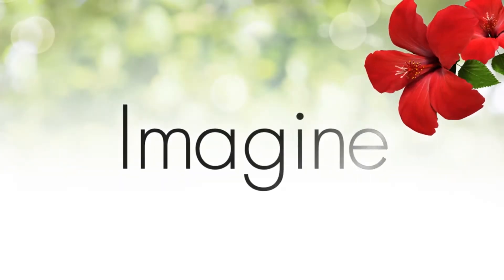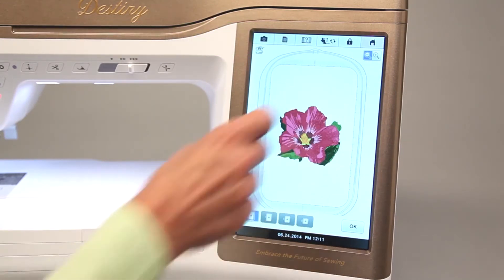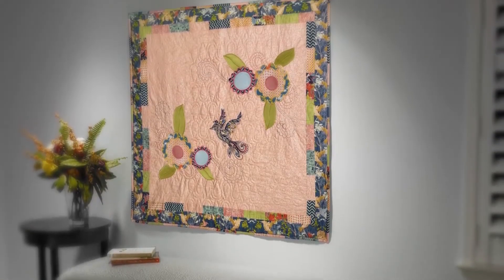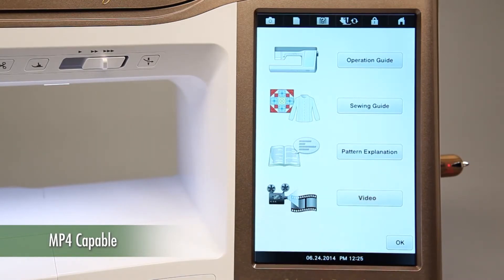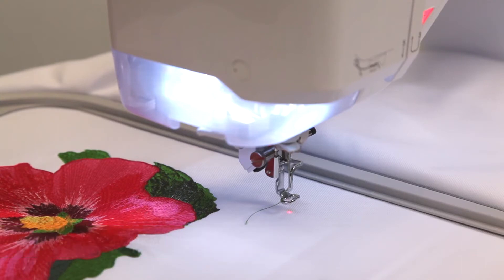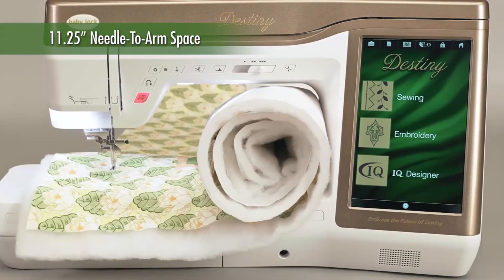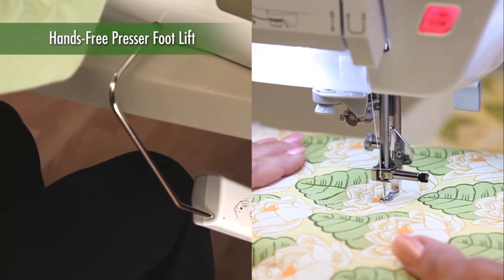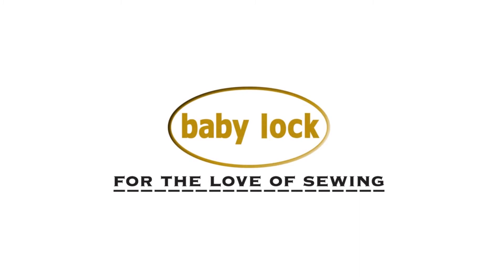Pins and Needles Babylock Convention 8 26 2014